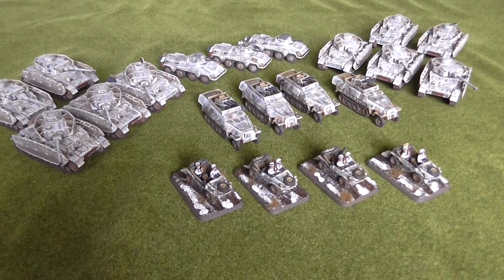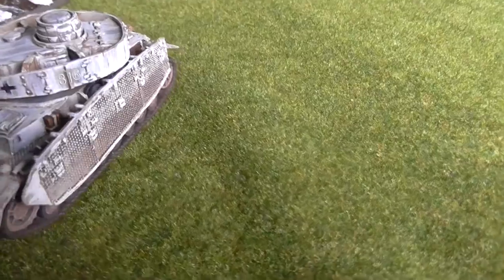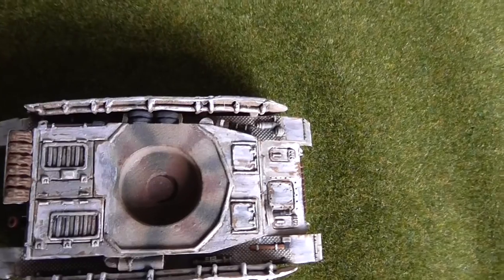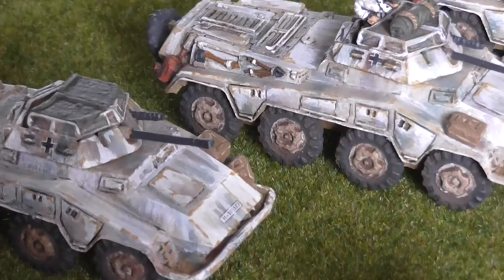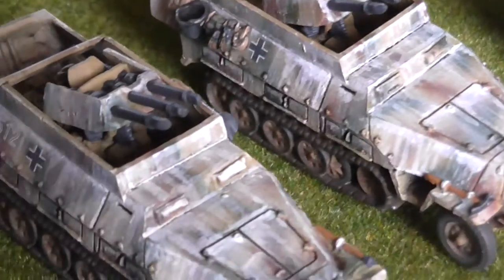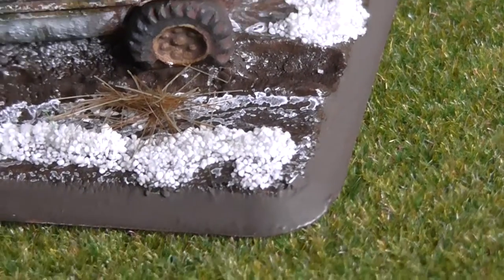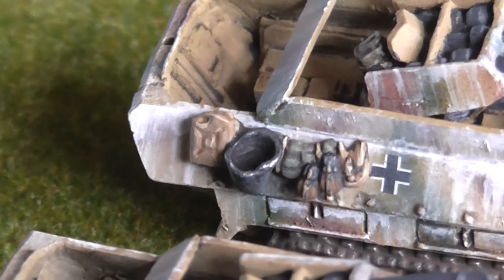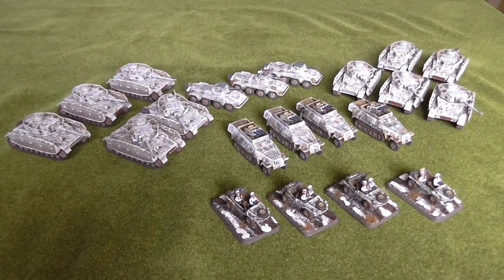Flames of War Painted - Winterised German Vehicles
Painted for a late winter/spring campaign. The streaky whitewash was painted using Vallejo acrylics. Any questions on the techniques used, please ask.